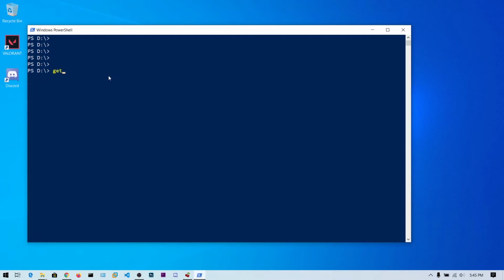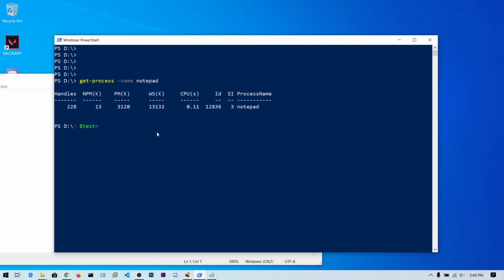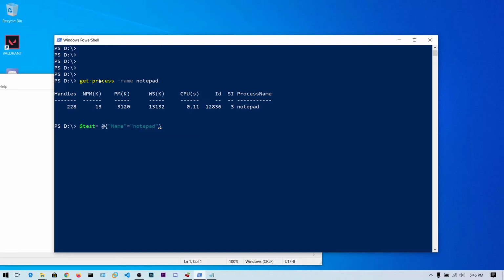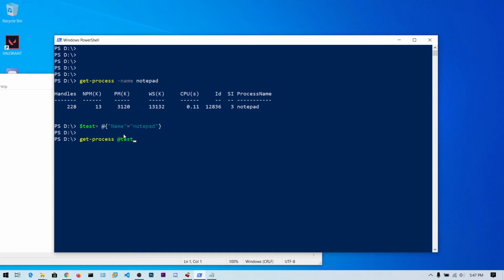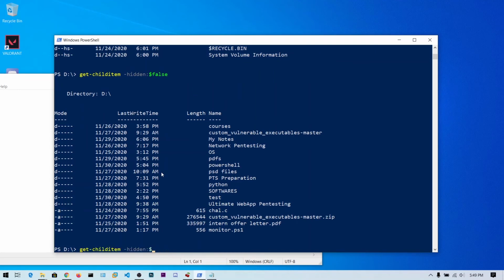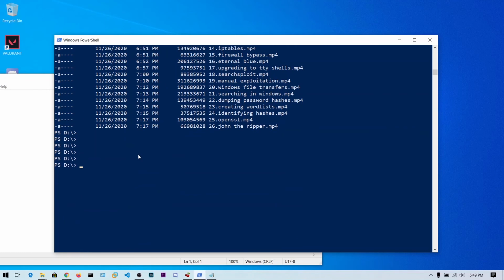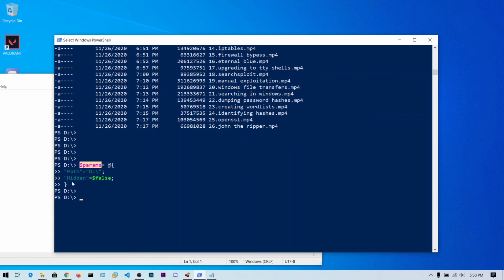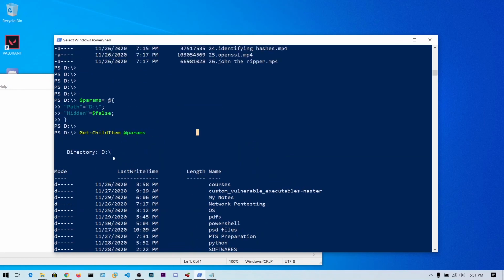Powershell Scripting - 15 Splatting